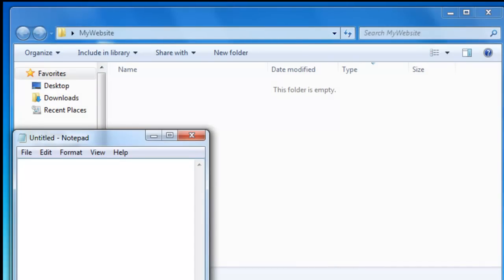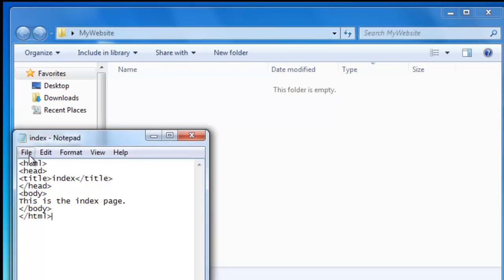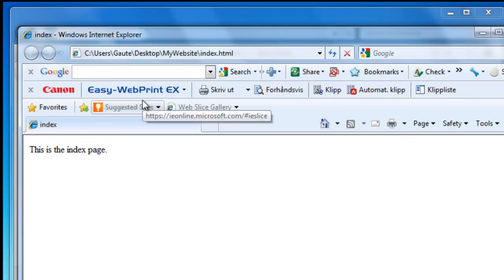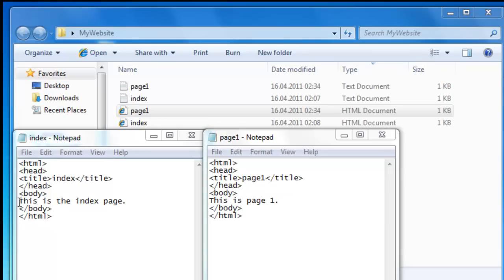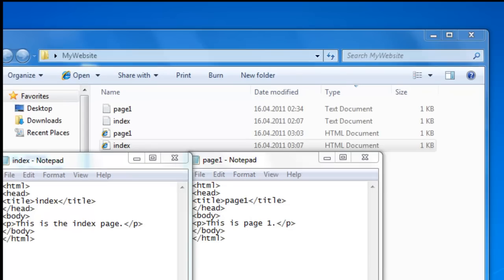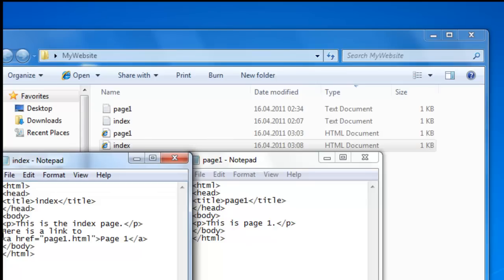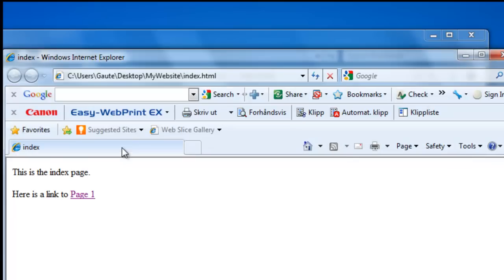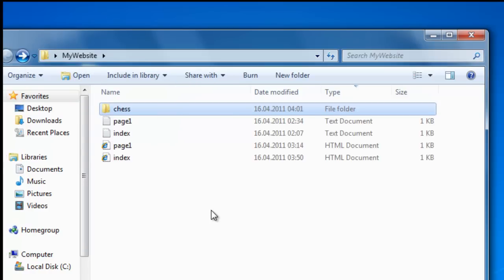HTML Tutorial 10 Creating Internal Links - Linking your pages together - Part 1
All my videoes can be seen on my homepage In this tutorial we learn how to link your webpages together. Not external links as we learned in our last tutorial. I show you how to make a folder to keep your documents in and show you how to make your documents communicate with each other using relative links (paths).